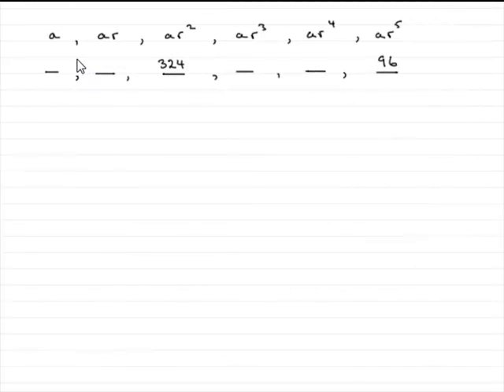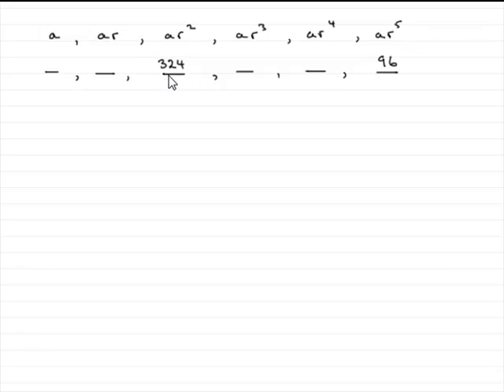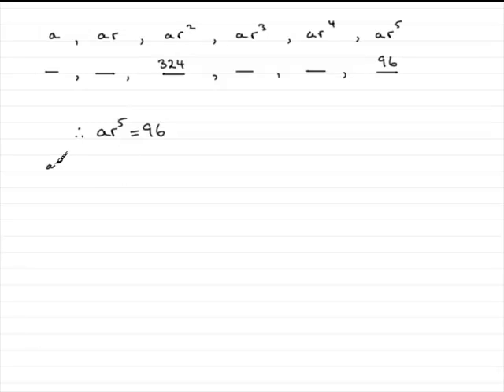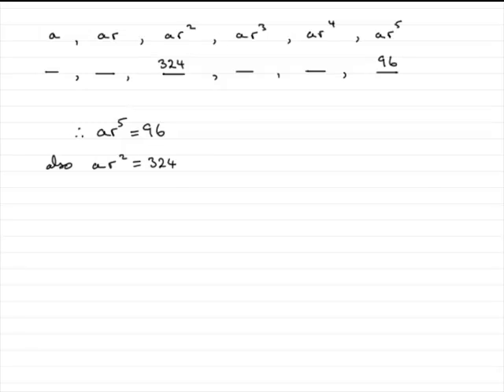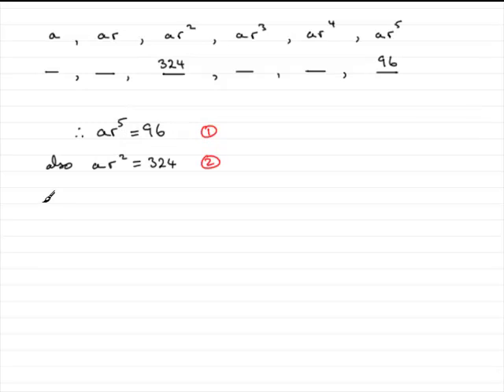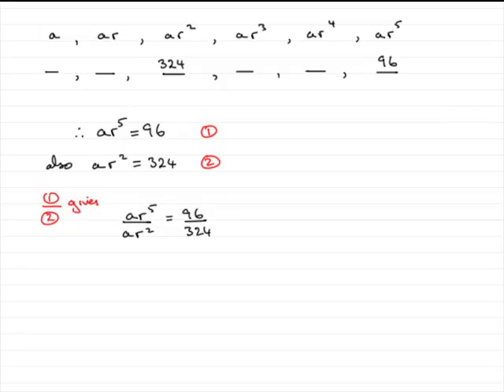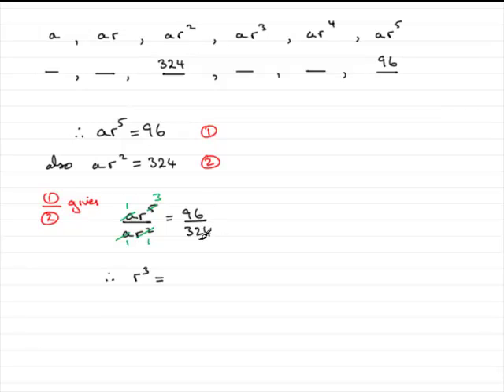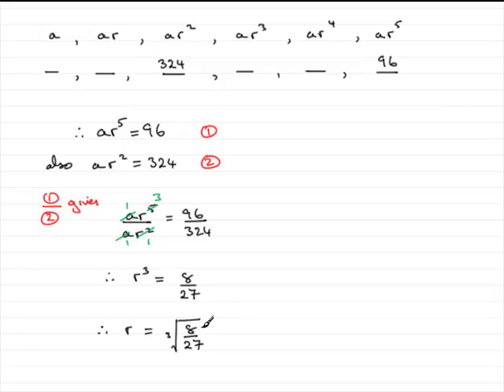A-Level Edexcel C2 June 2009 Q5(a) : ExamSolutions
Worked solution to this question on the geometric sequence. To see the question go to ExamSolutions